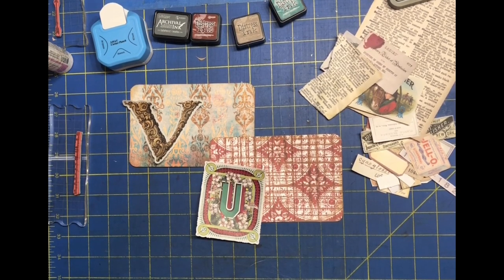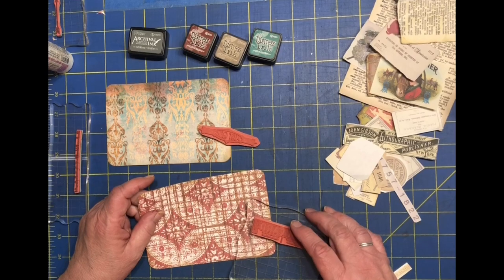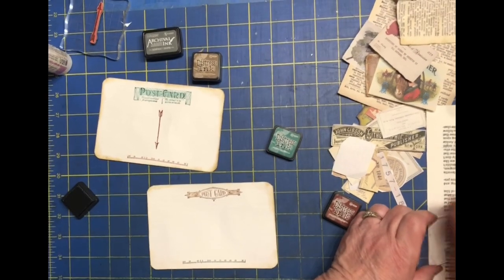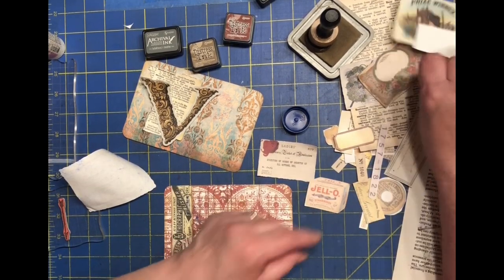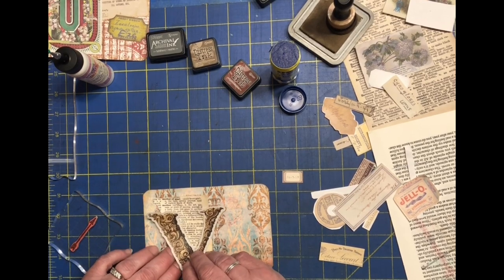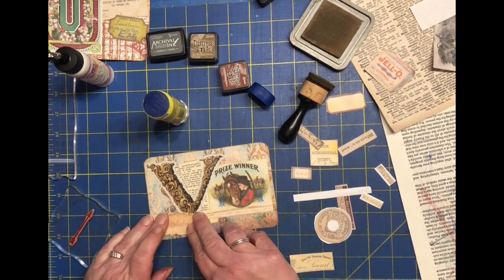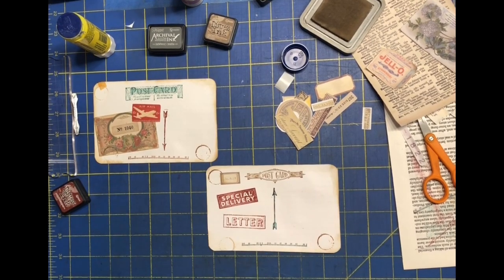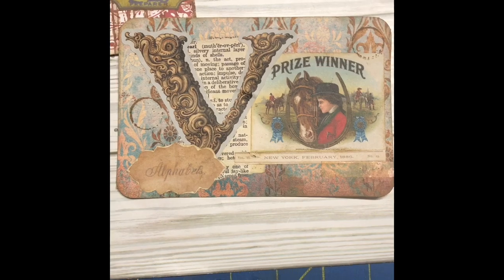Use Dollar Tree Index Cards to create these Beautiful Alphabet Postcards Letters U and V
I decided to create these stunning Alphabet Postcards starting with blank Dollar Tree Index Cards. The transformation is so fun to do, I can’t wait to get through the whole alphabet. This video I will complete the letters U and V.

If you like this video please Subscribe to my channel to see future videos or if you want to see where this journey is headed, it will either be creative and informative or you can watch me fly off the rails in the wrong direction.